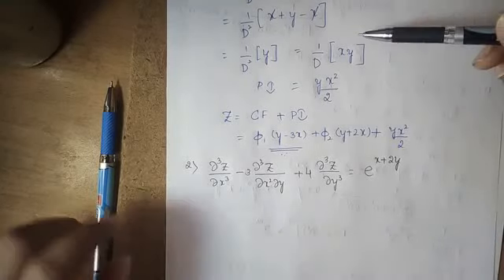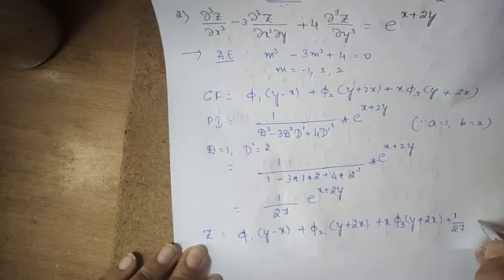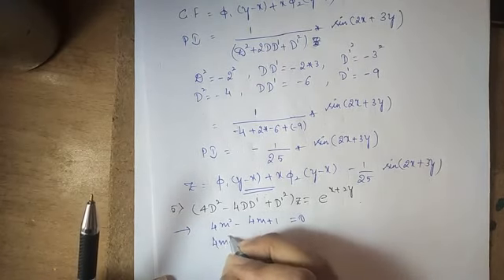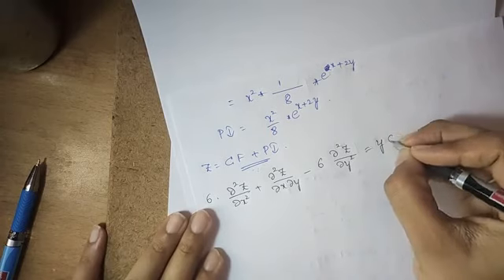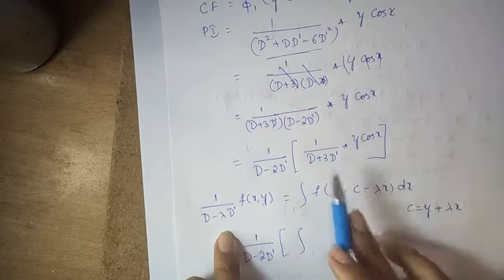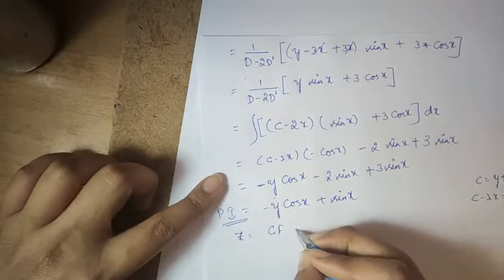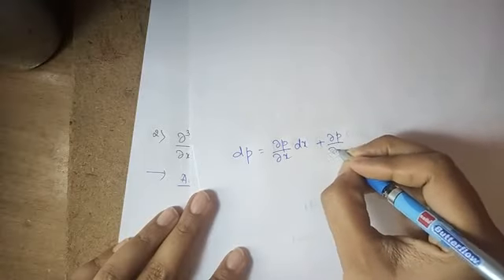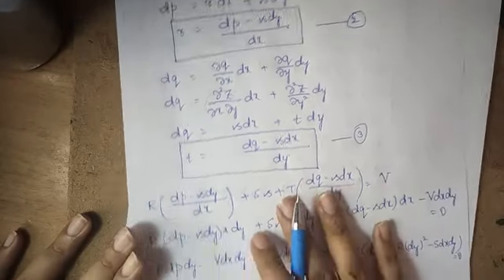Finding solution of PDE and Monge's method